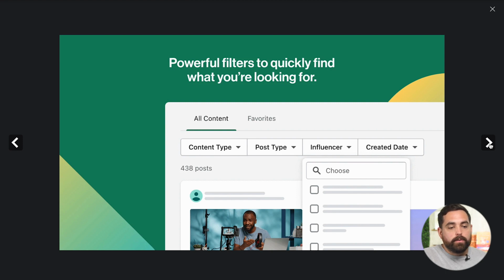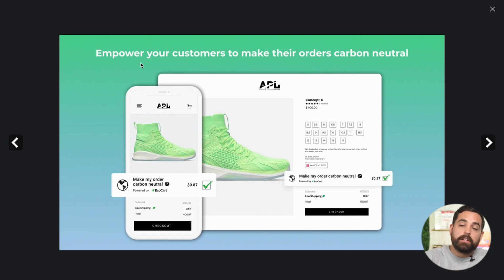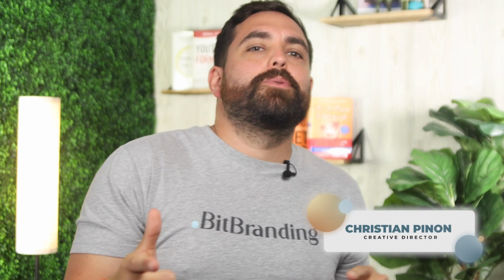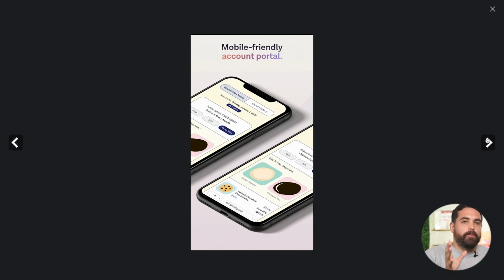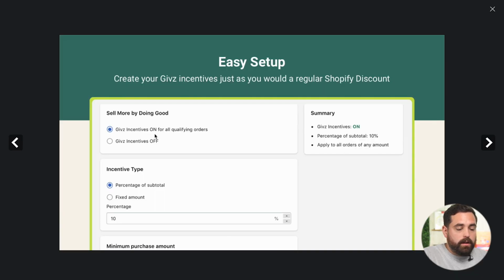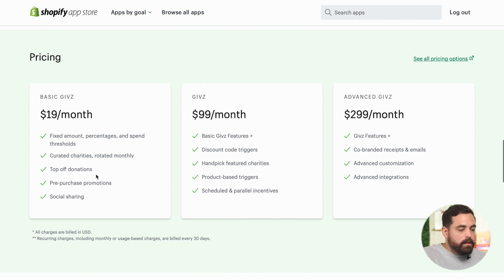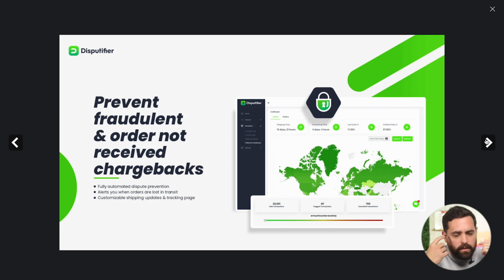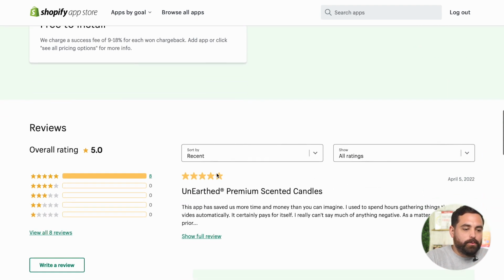Shopify Apps You MUST Be Using [2022]